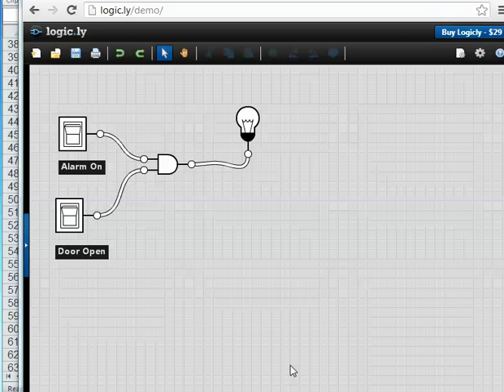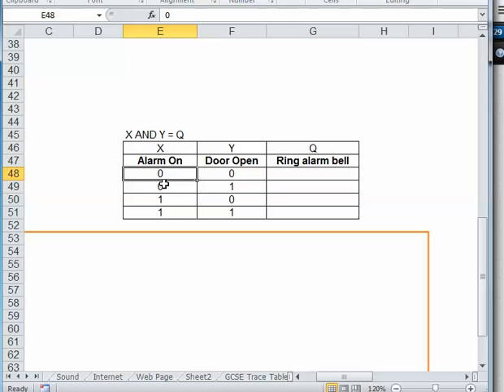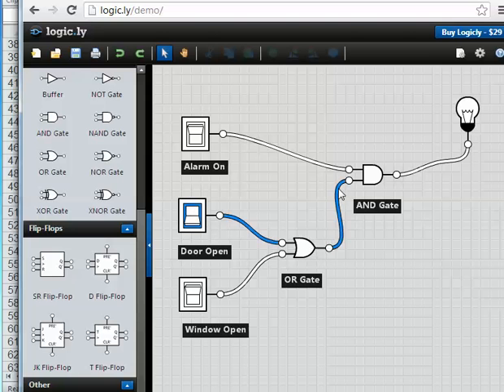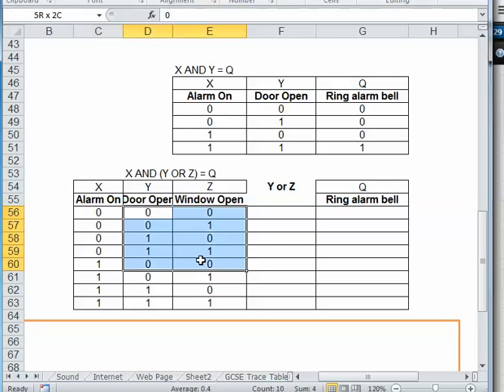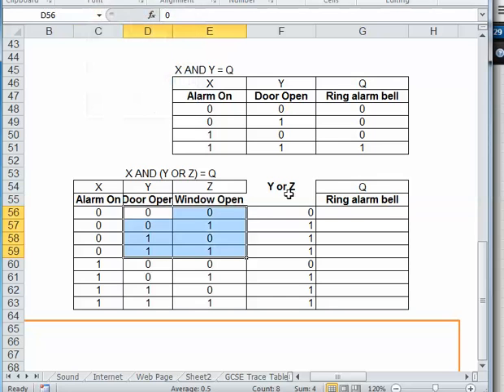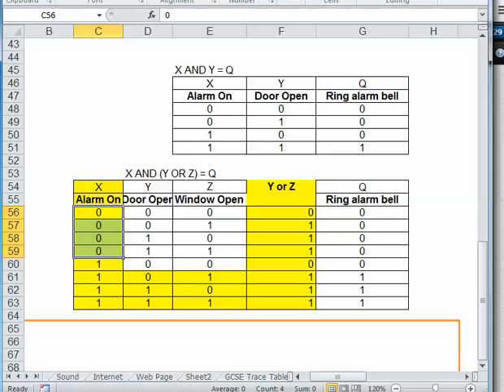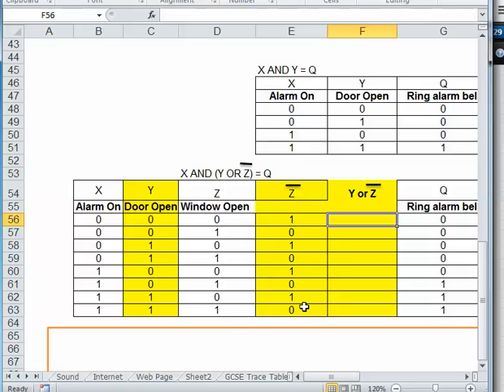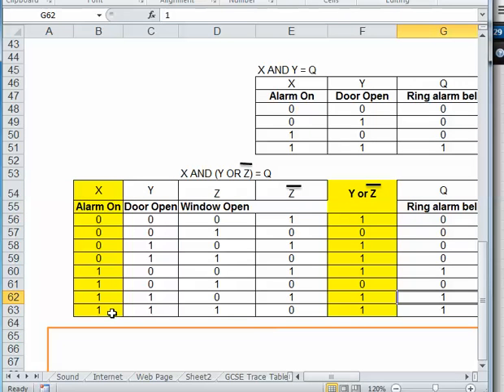GCSE Introduction to Logic Gates and Truth Tables